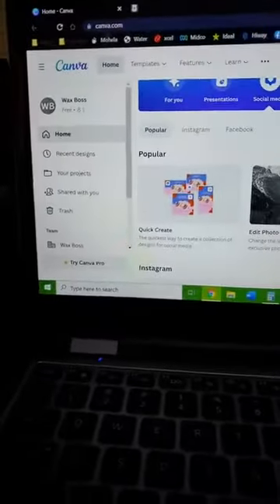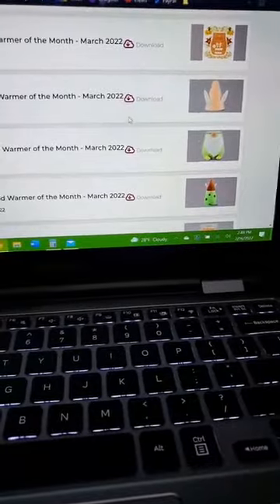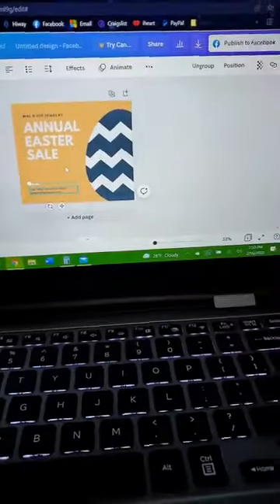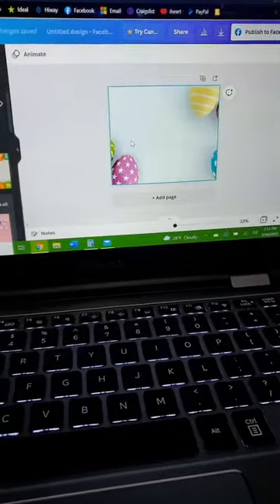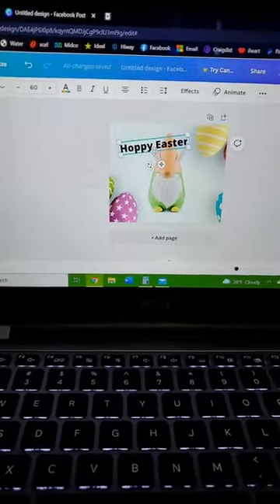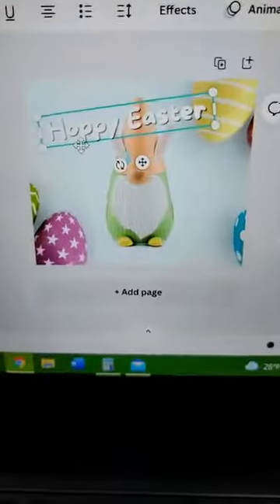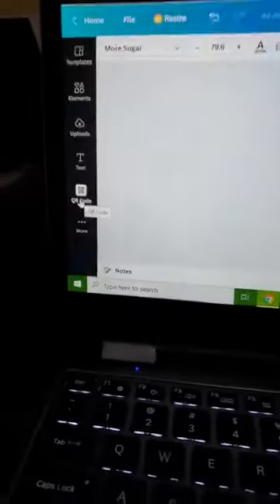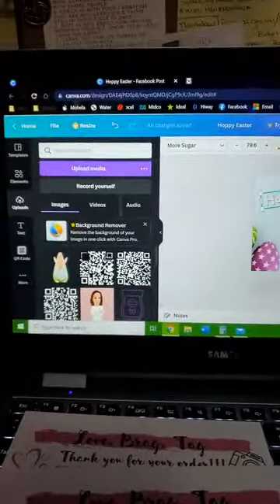Canva Basics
I'm still figuring out Canva but here's some basics to help you create your own flyers.